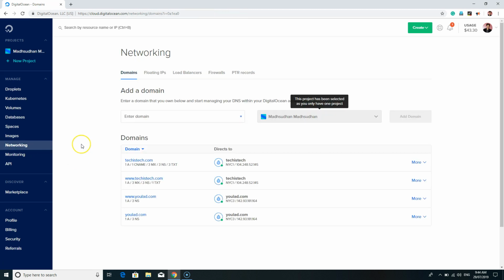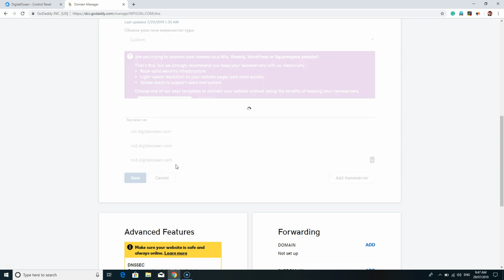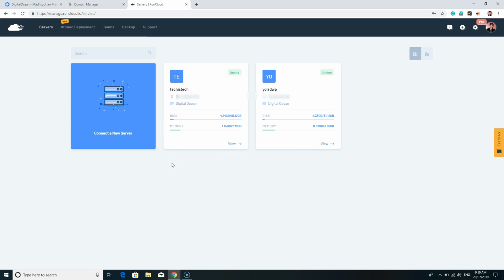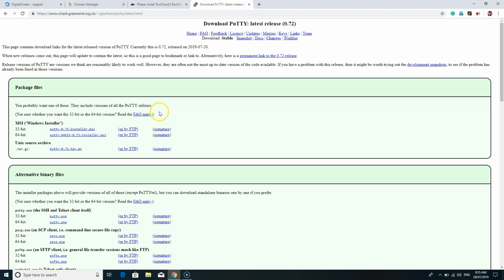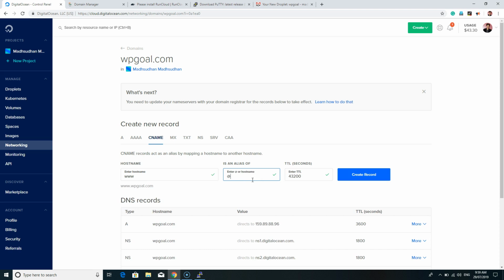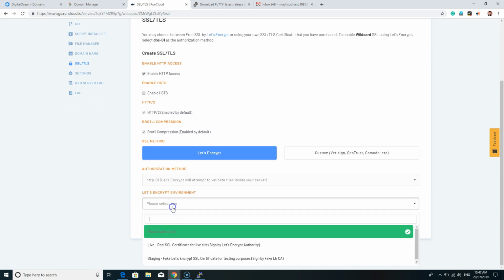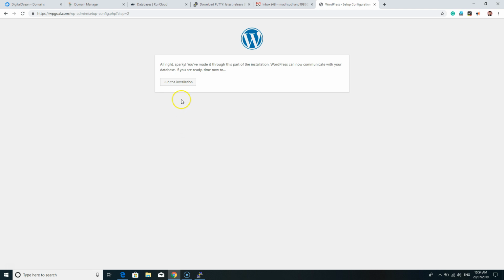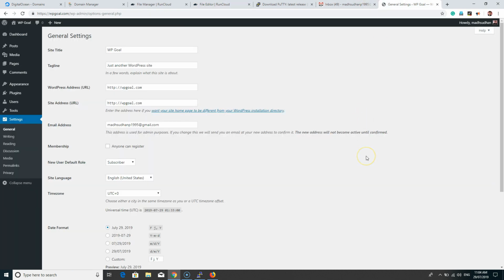Install WordPress on DigitalOcean with RunCloud - Step-by-Step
The video is all about WordPress on DigitalOcean managed by RunCloud.

We will begin with updating the nameservers then creating a droplet and then creating a server on RunCloud.After that, we will be using puTTY to connect DigitalOcean with RunCloud. Once that is successful, we will install WordPress on the server and finally, SSL. We will also make sure that the website redirects to HTTPS version of the site.

I hope the video helped. Please let me know if you need any help.